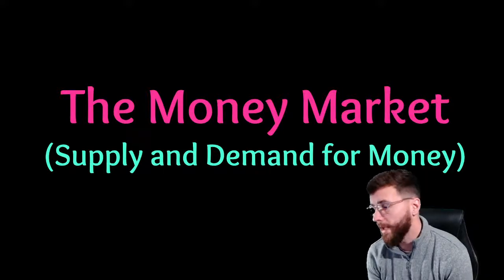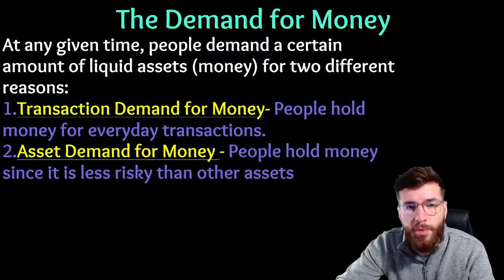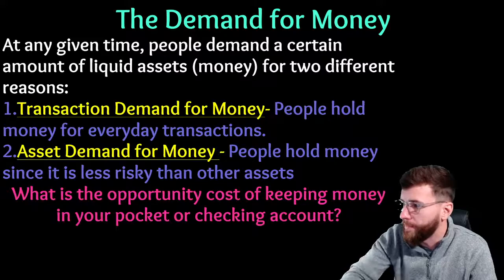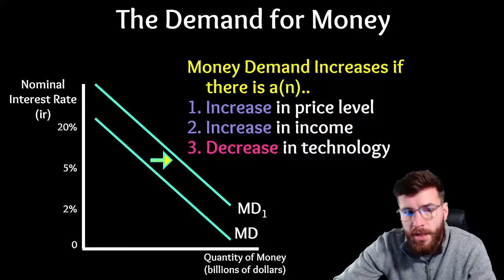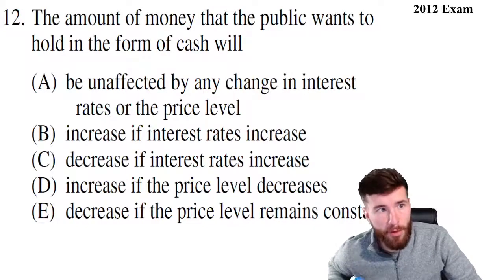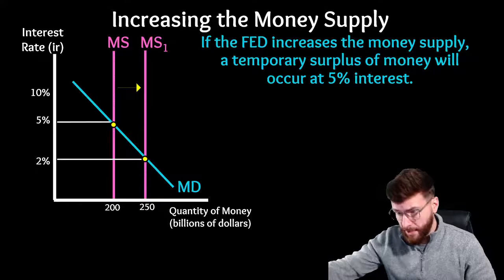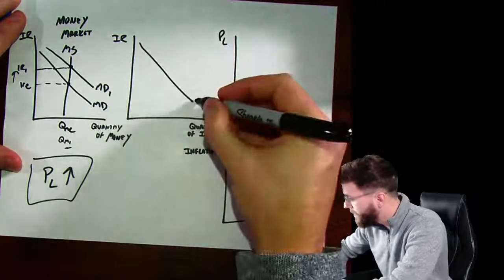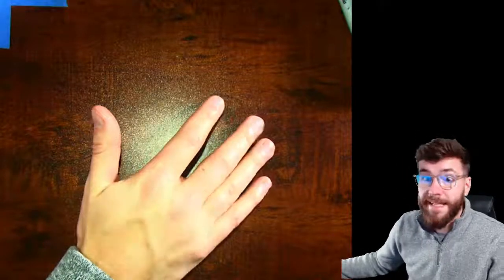Money Market (Money Demand Shifters, Investment Demand & AD-AS Model)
Objectives:
*I can explain why the demand for money
  has an inverse relationship between quantity
  of money demanded and interest rates.
*I can explain the 3 shifters of money demand.
*I can explain how changes to the money market
  would affect the AD-AS Model (The Economy).

AP Macro 2nd Hour